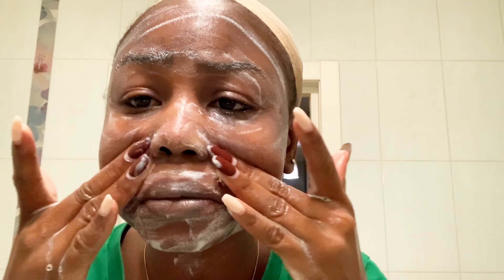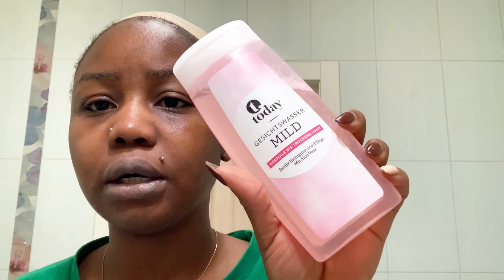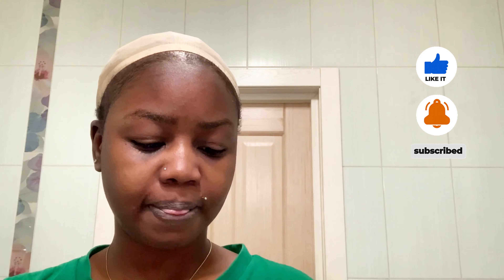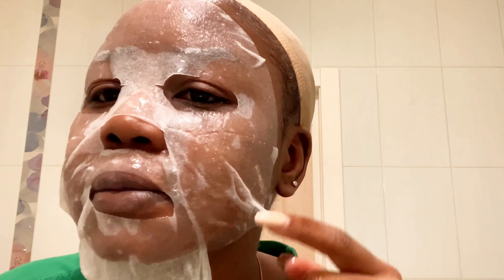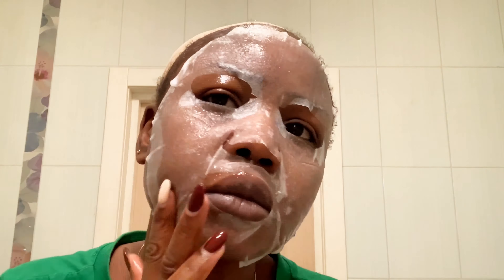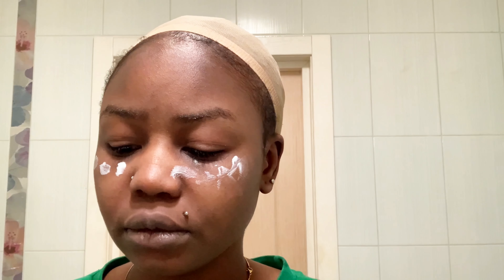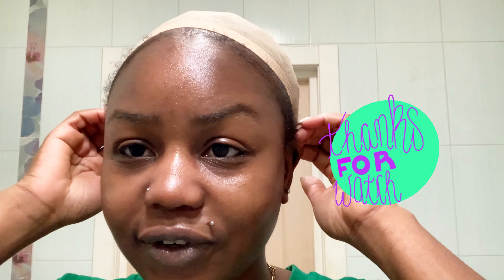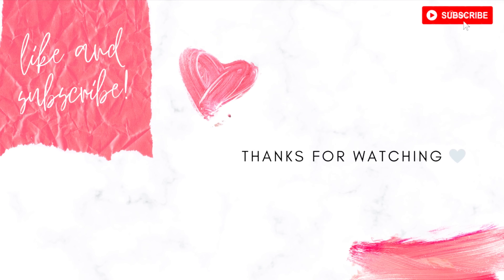BEGINNER FRIENDLY SKIN CARE ROUTINE| FEEBWILLS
Hey guys!!
so as promised, this is a detailed skin care routine, its beginner friendly and i will take you along my skin care journey to getting a good, glowing skin.